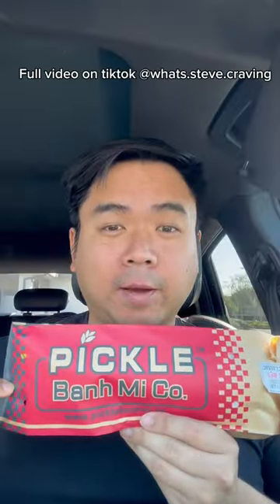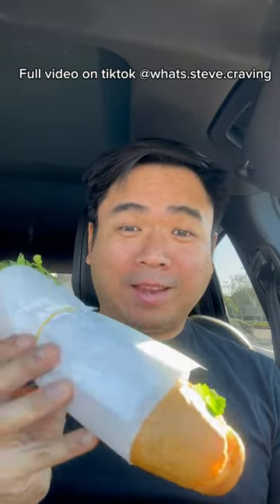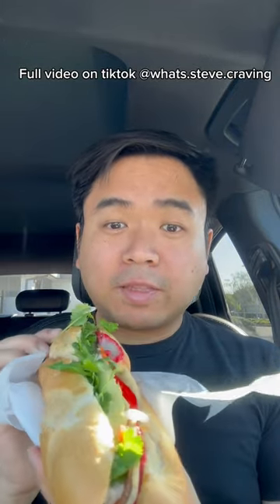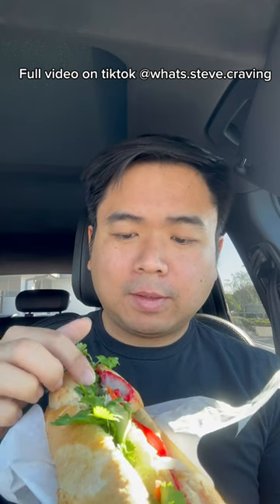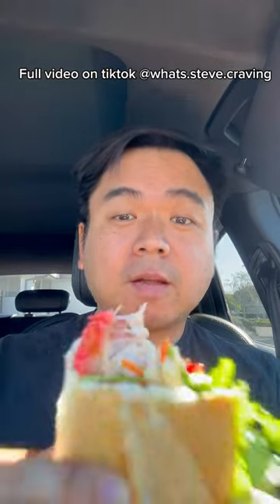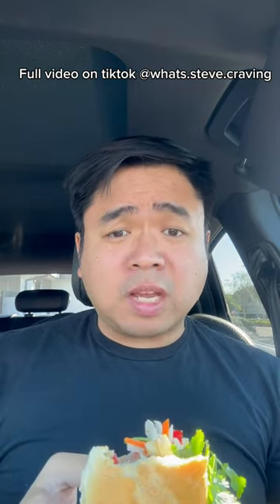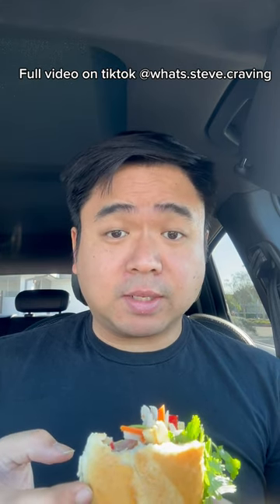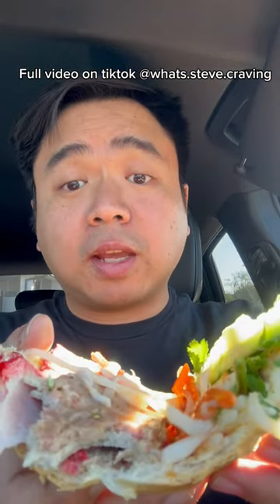Does the Vietnamese FootLong Banh Mi Sandwich taste good?